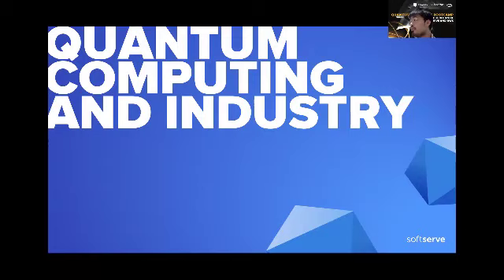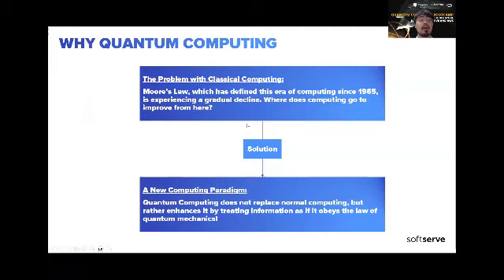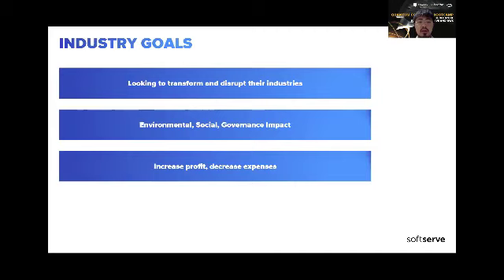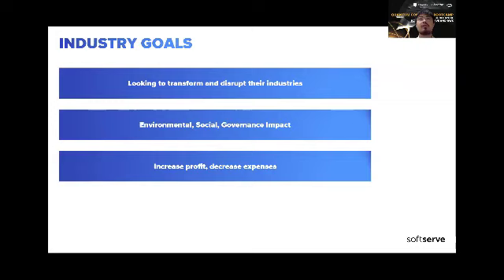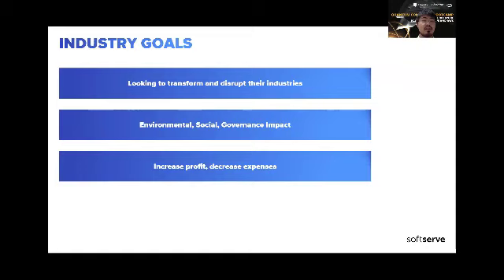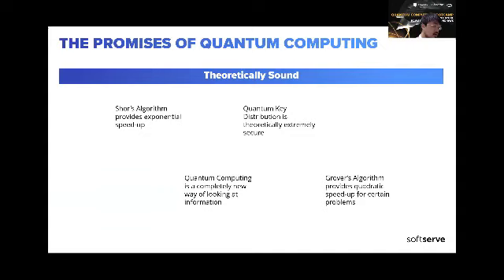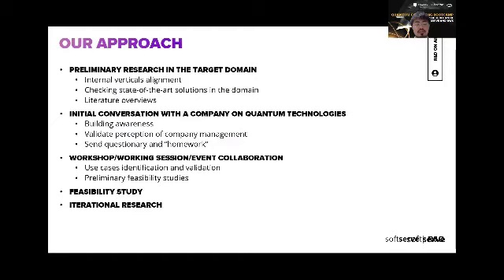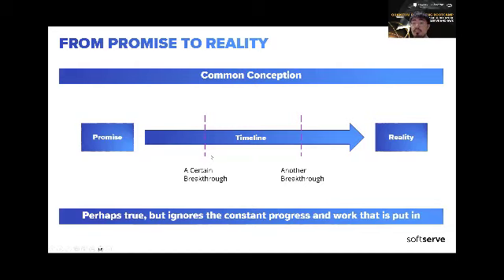Quantum bootcamp - day 3: part 8: QC and Industry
Presented by Jonas Tan, SoftServe R&D, Quantum Team Lead
Topics covered include:
- Current landscape of Quantum Computing
- Who is looking at QC, and why they are interested in it